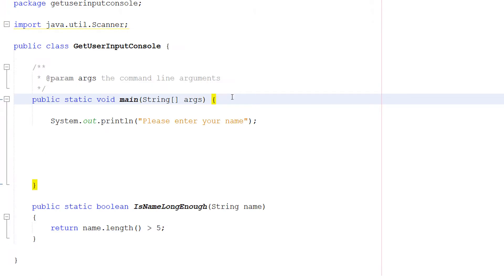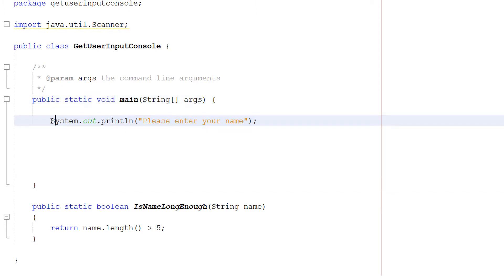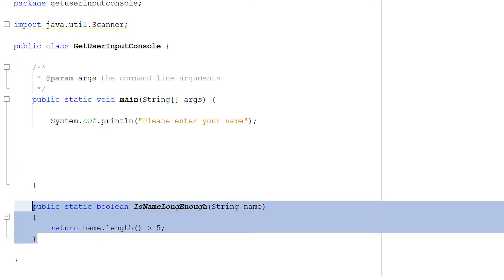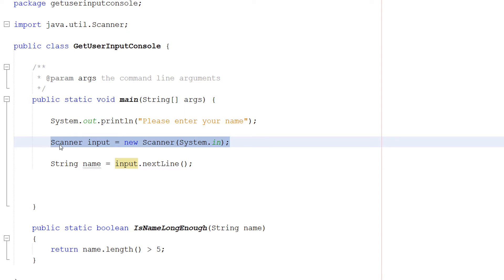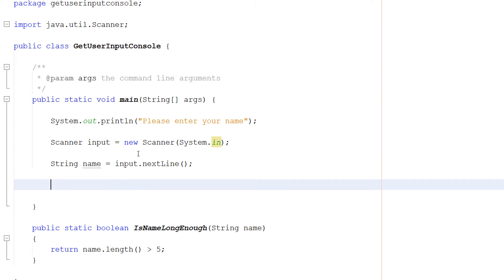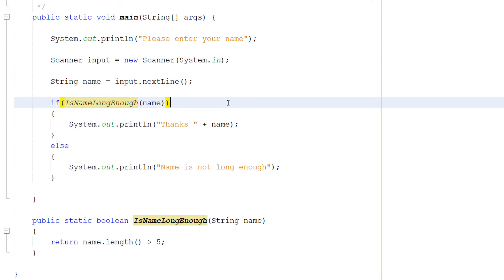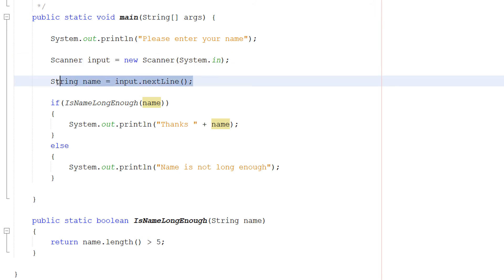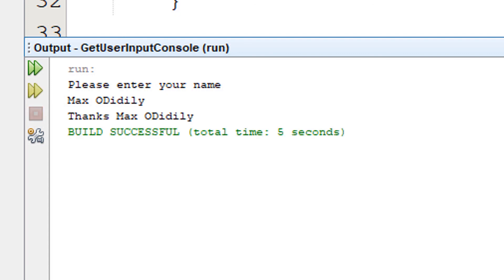How to Get User Input and Validate It Using Java (Simple)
Greetings, today we shall be looking at how to get user input, how to print that user input to the screen and how to validate the user input using a function. This tutorial works with all other Java validation tutorials I have posted, as they cover many ways to validate user input.

This tutorial is aimed at getting user input using a console application. This tutorial is demonstrating how to get user input and how to validate that input using a function.

Please consult my other Java validation tutorials for more details on how we can validate data.